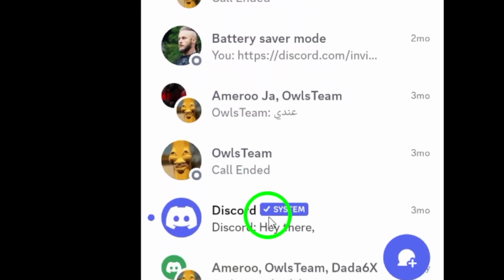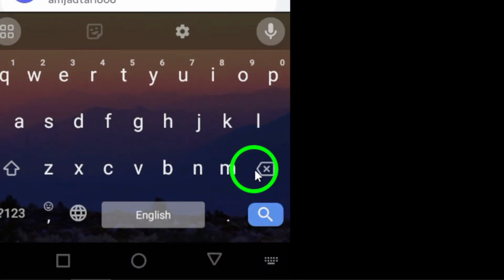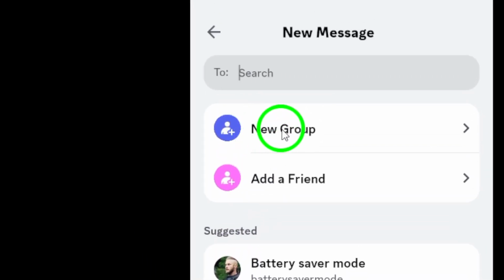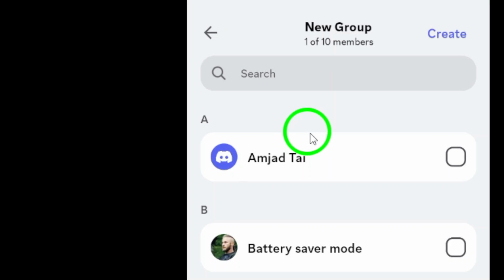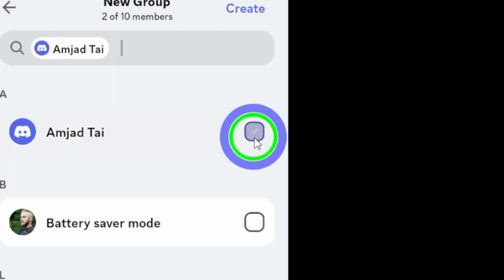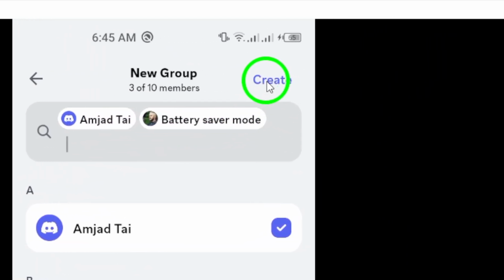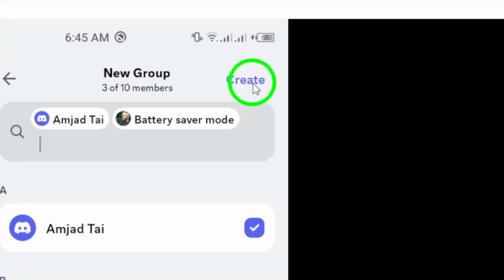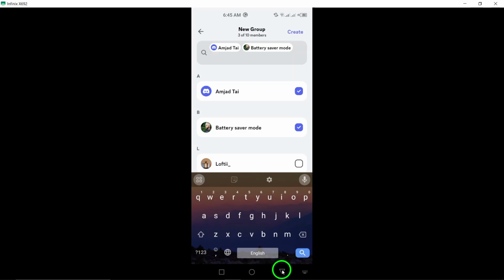How to Create A Group on Discord Updated)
Learn how to create a group on Discord with this updated guide. Whether you're new to Discord or just looking to brush up on your skills, follow these simple steps to start connecting with friends and communities in no time.
Steps:

1. Open Discord app on your android device.
2. Tap the comment icon at bottom right.
3. Tap "New Group".
4. Select who you want to add.
5. Tap create at top right.

Now you're ready to chat and have fun with your new group.